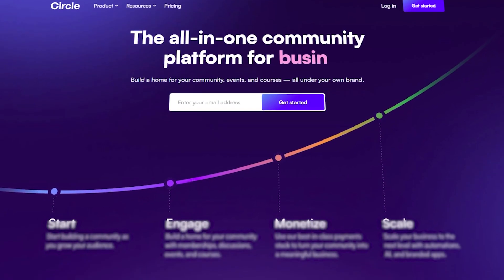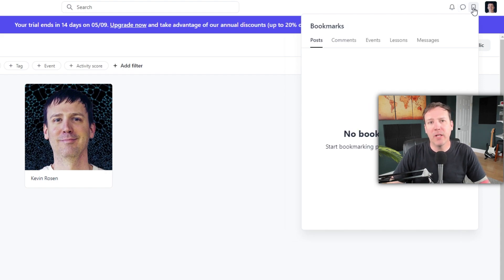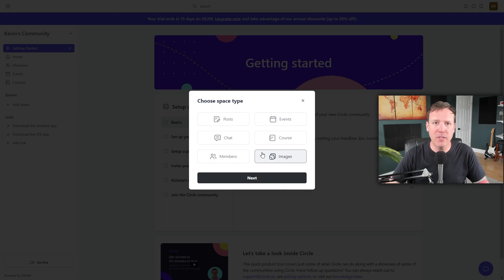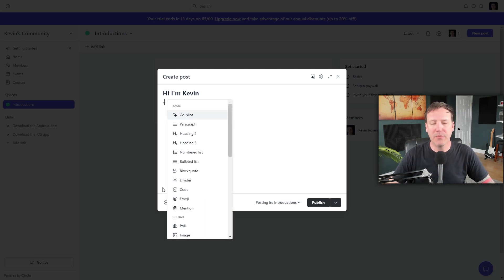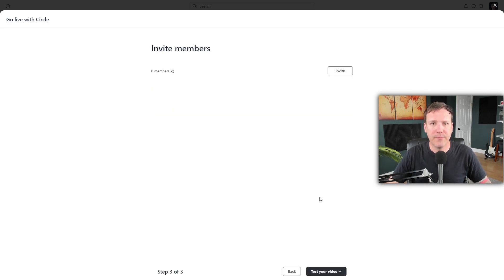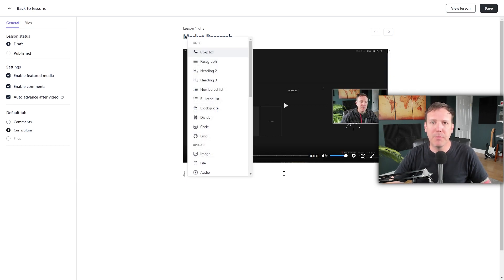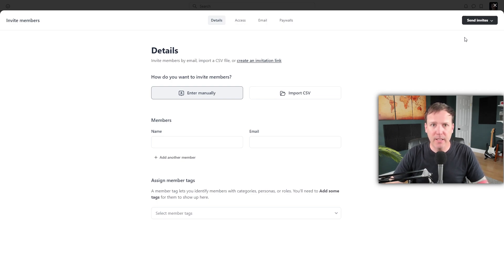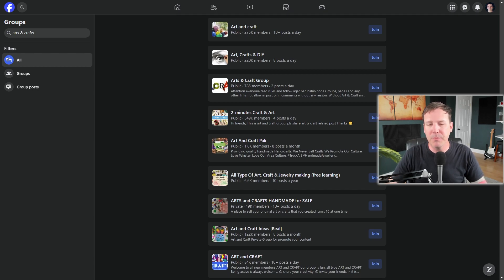Circle.so Review 2024 | How to create an online community, membership site, or online courses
Seeking the perfect platform for your membership site, community, or online courses? In this detailed guide, I'm excited to present Circle, an all-encompassing community platform tailored for creators, coaches, and entrepreneurs.

🕑TIMESTAMPS:
00:00 Circle Tutorial
01:17 Bonuses ($900+ value)
01:42 Create your Circle community
03:13 Setting Up Your Member Profile
04:52 Customize The Branding
06:30 Space Groups, Spaces, and Links
07:40 Types of Spaces
09:30 Add a Post Space
13:26 Creating a Post
14:36 Add an Event Space
17:40 Going Live in Circle
19:58 Create an Online Course
22:23 Adding Course Lessons
26:03 The search bar
26:55 Invite Members
28:15 Community Analytics
29:11 Plans and Pricings
31:04 Get The Bonuses!
31:18 Circle vs Alternatives
31:25 Circle vs Mighty Networks
31:46 Circle vs Skool
32:22 Circle vs Facebook Groups
32:51 Two Strategies to Launch Your New Circle Community
32:55 The First Strategy
33:28 The Second Strategy